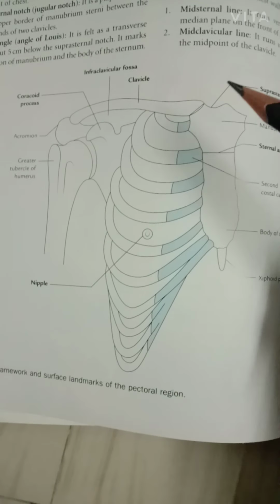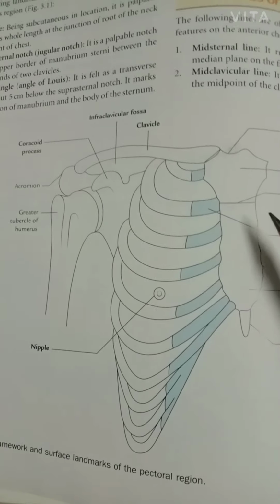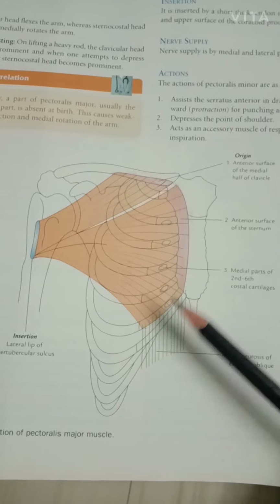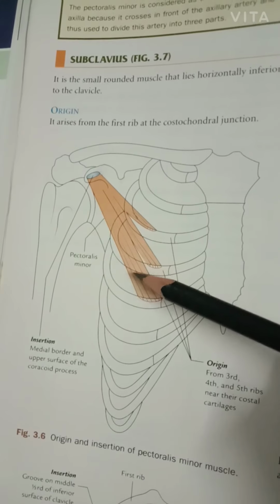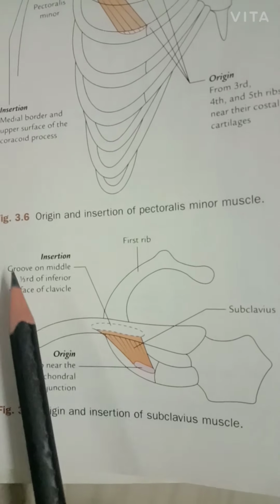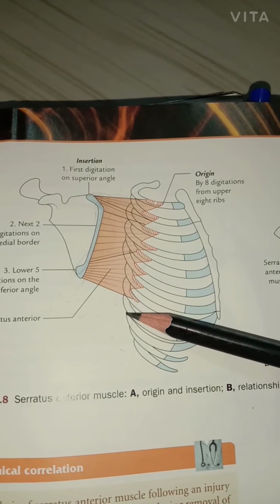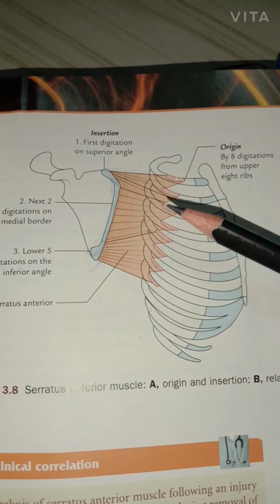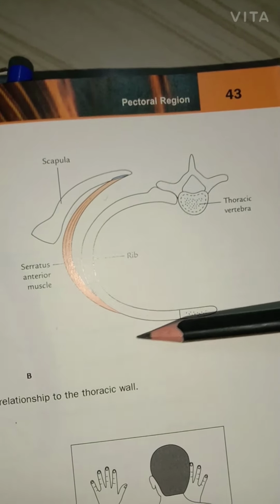Muscles of pectoral region